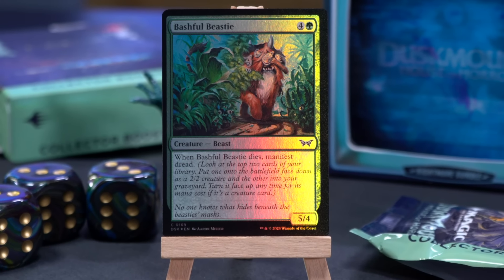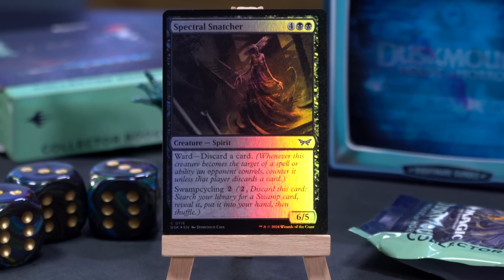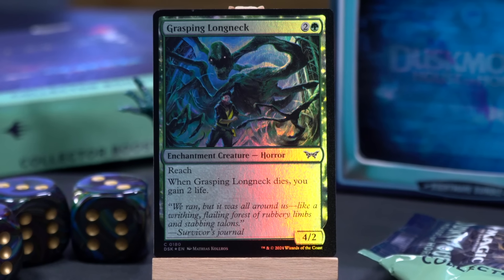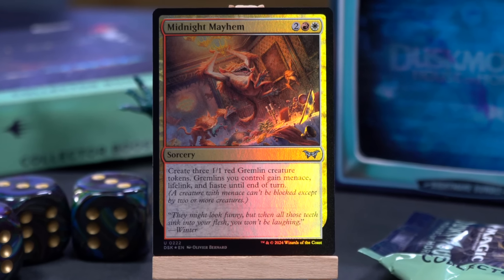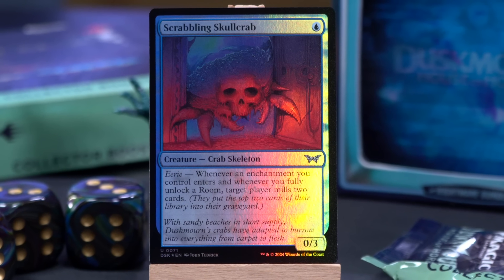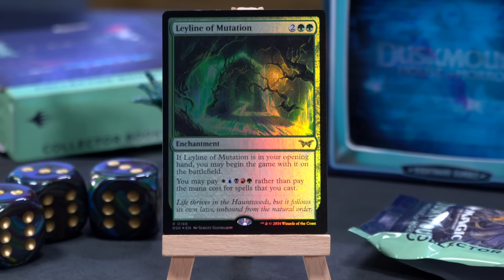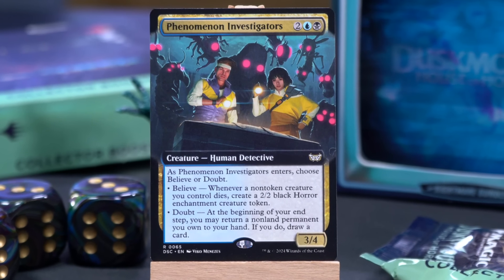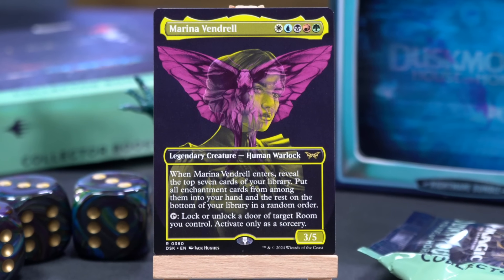Duskmourn Collector Booster w/ Graham & Serge || Crack-A-Pack - Sept 18, 2024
Graham and Serge opening a Duskmourn Collectors Booster.
Product provided by Wizards of the Coast.